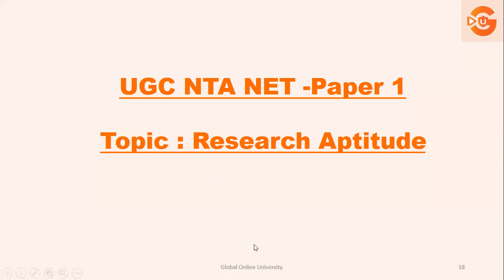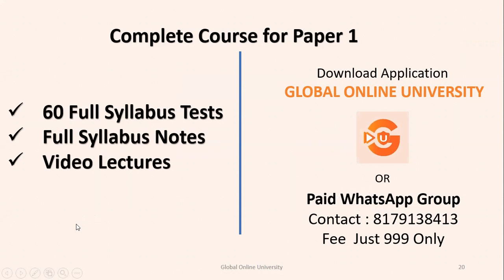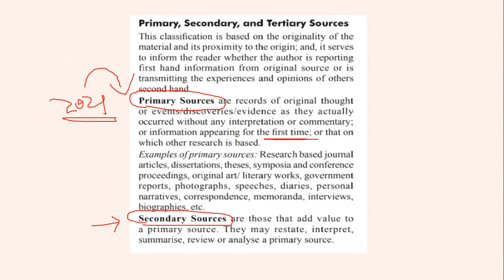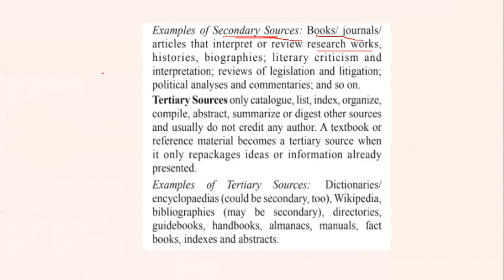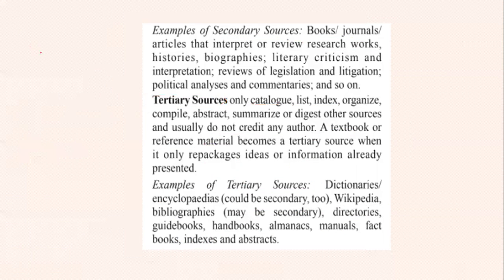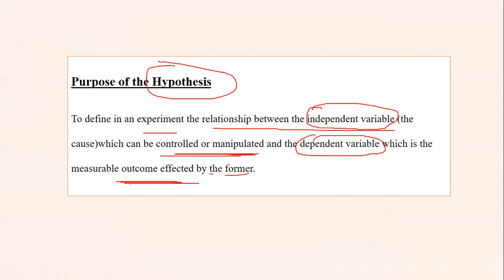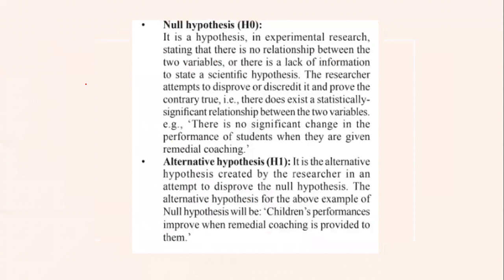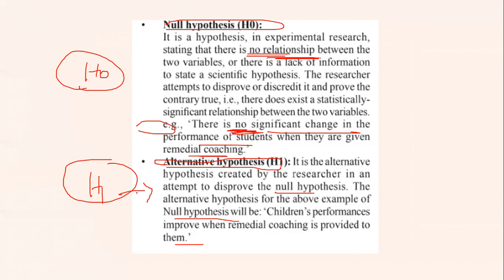UGC NTA NET - Research Aptitude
Good Morning to all
This video consists of theoretical concepts of Research Aptitude for UGC NTA NET - Paper 1 from basic, once the theory explanation is done immediately the MCQs for the whole unit will be taken as a part of the revision and the same will be continued with other units too until the examination.